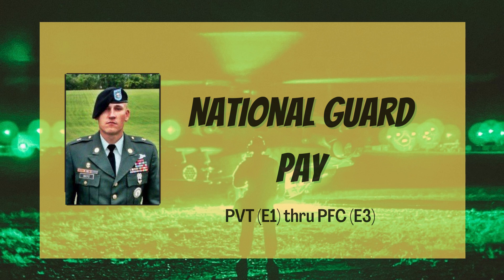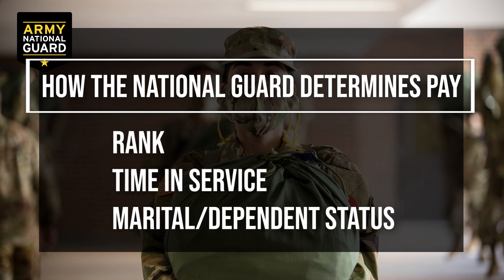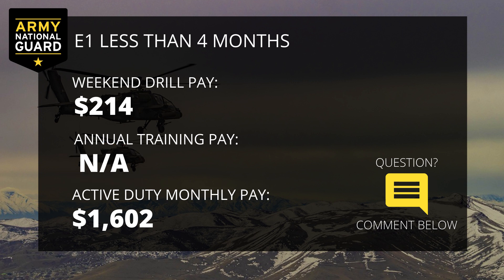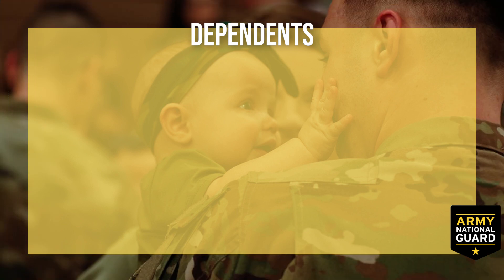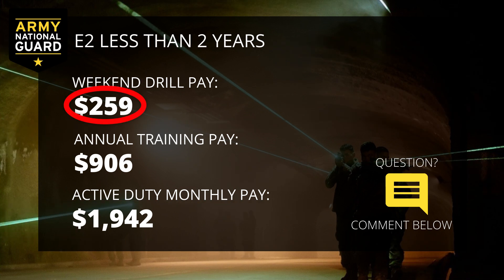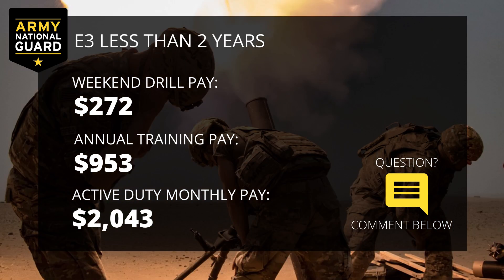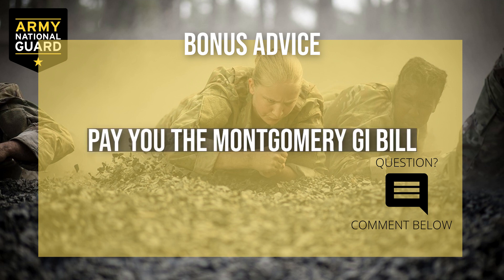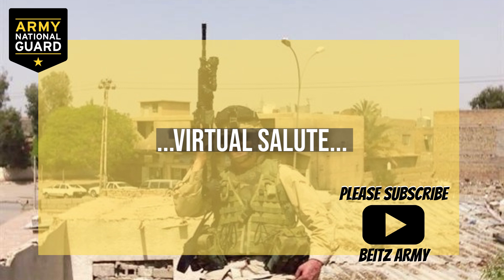Army National Guard Pay (In Depth)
In this video I go over pay in the National Guard. I discuss drill pay, annual training pay, and pay at Basic Combat Training and Advanced Individual Training. Also, I explain BAH or Basic Allowance for Housing that soldiers who are married or have dependents receive.

Their shirts are a tri blend of poly, cotton, and rayon which makes them very comfortable and lightweight. They feel soft, snug on the neck, arms, and chest, but are perfectly loose on the stomach. Definitely great for the gym, running, or just lounging.